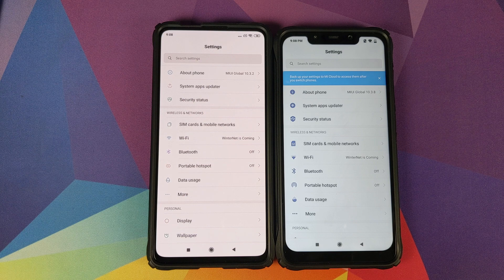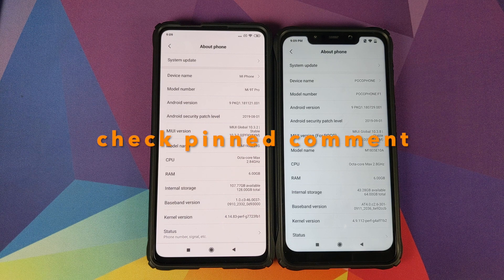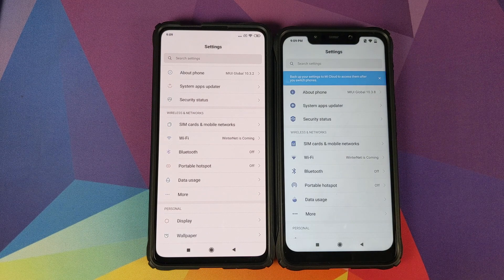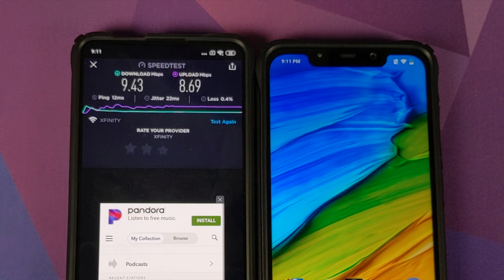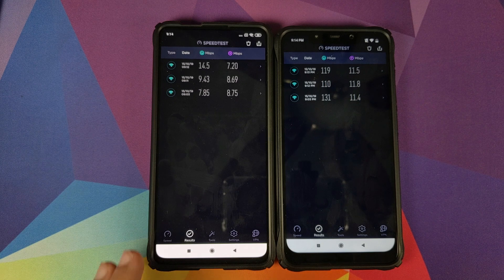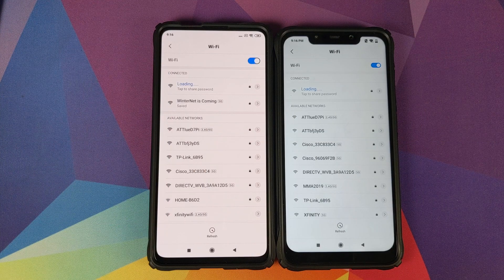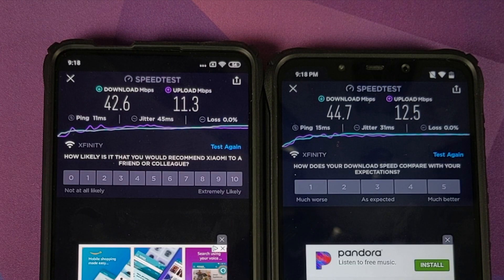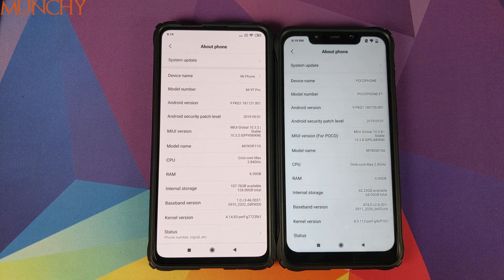Xiaomi Mi 9T Pro Wifi Issues | Take 2 | Wifi Speed Test Poco F1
Do you own a Xiaomi Mi 9T Pro or the Redmi K20 Pro, and does it suffer from Wi-fi issues specially when connecting to a 5Ghz wifi network? In this video we compare the wifi speeds on the Xiaomi Mi 9T Pro to the Xiaomi Poco F1. Both devices were connected to the same wifi network.